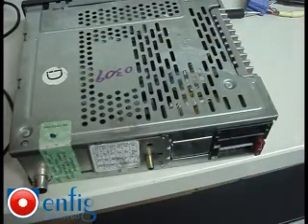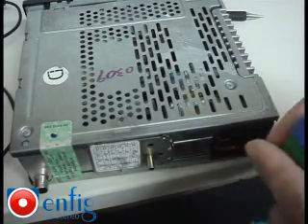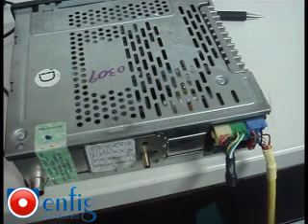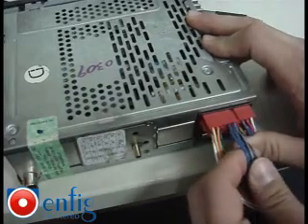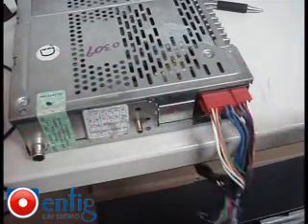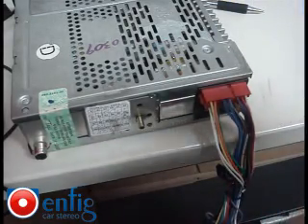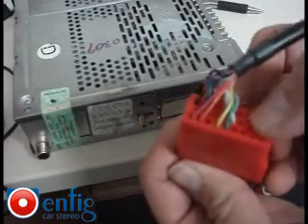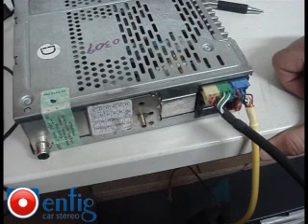PIE AA3 HAR Audi Splitter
Pie AA